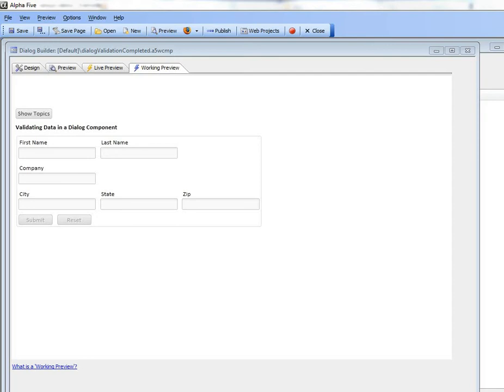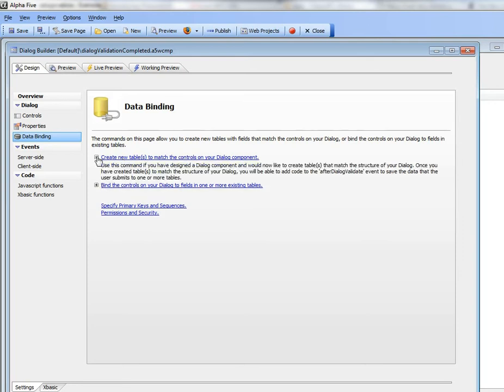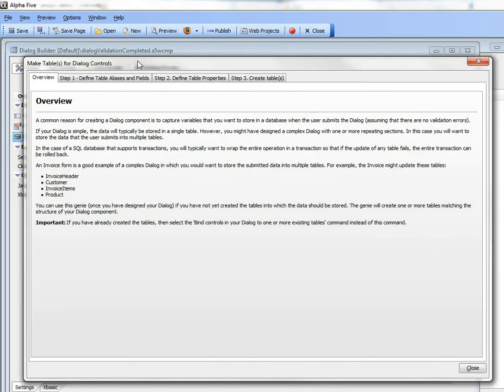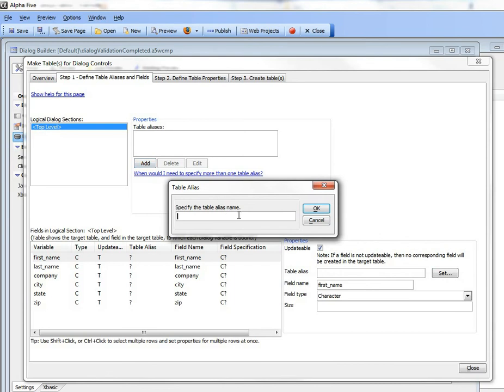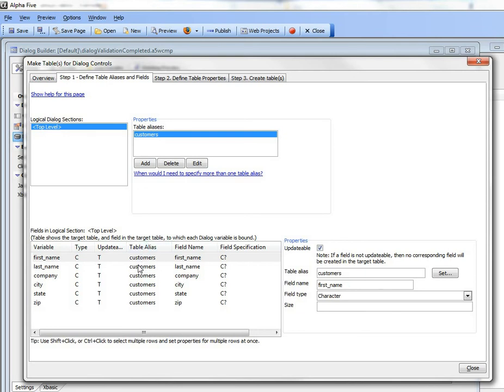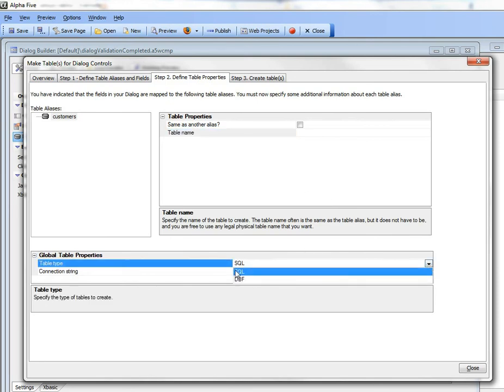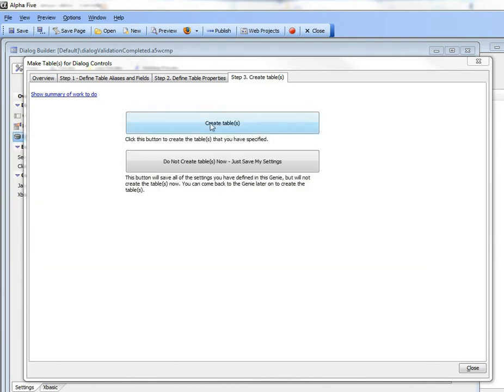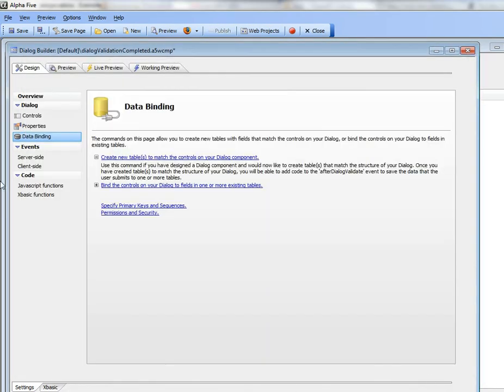V11 Dialog Component - Data Binding - Creating Tables to Match the Dialog Layout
D10

When you create a Dialog Component, you will often want to store the data the the user submits in a table. In some cases, when you design the Dialog, you will already have an existing table. However, there may be cases in which you design the Dialog first, and only then create the table into which the data will be stored. These videos show how you can design a Dialog Component and then automatically create one or more tables to match the structure of your Dialog Component.